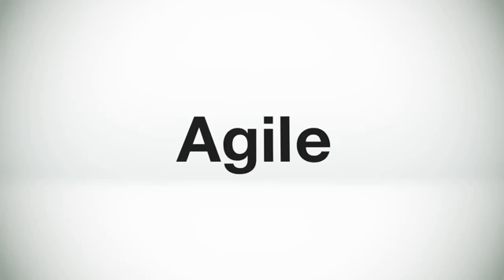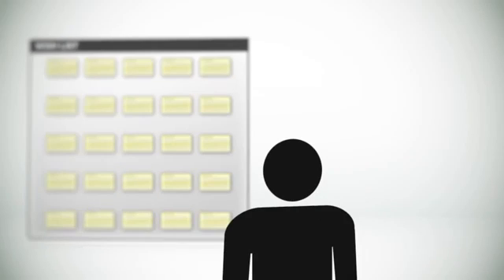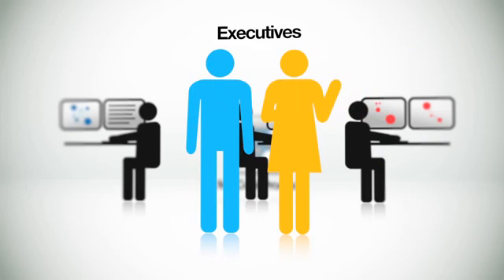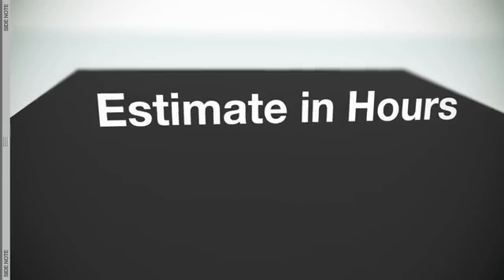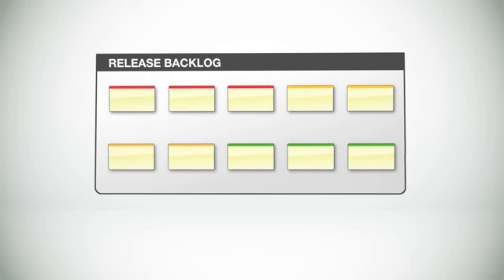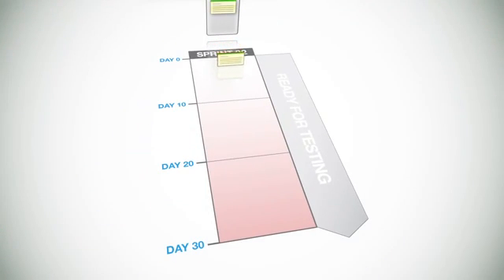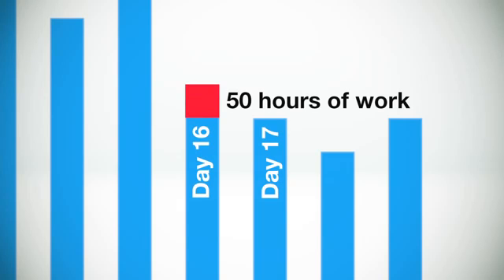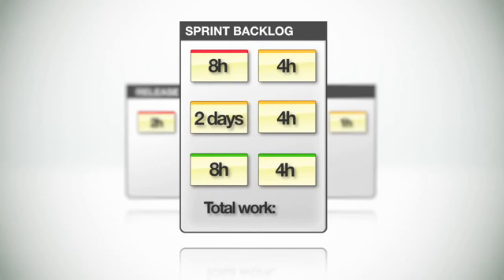Scrum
test for review